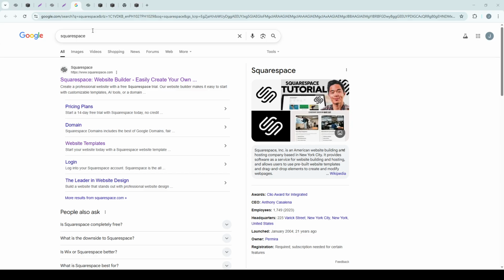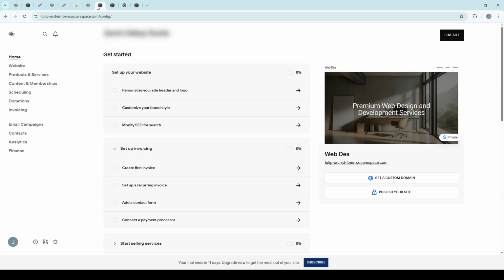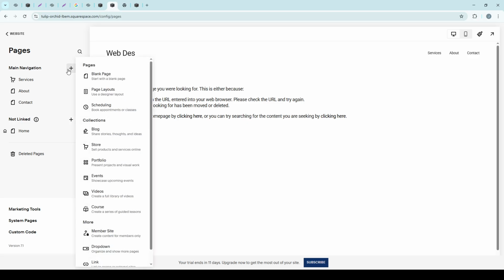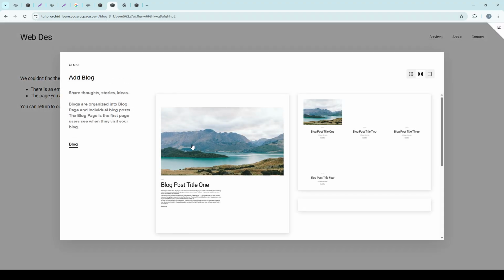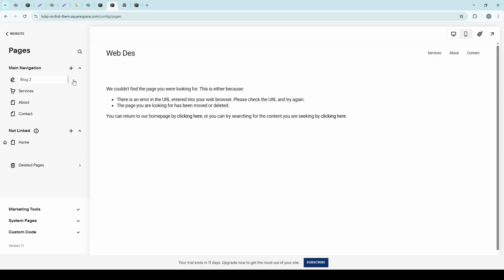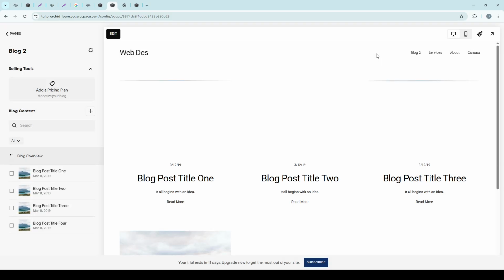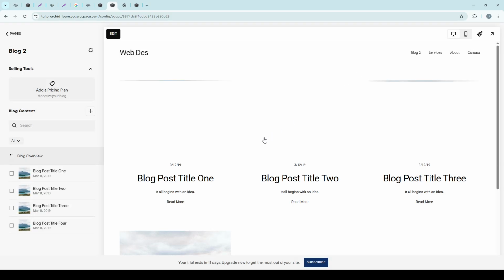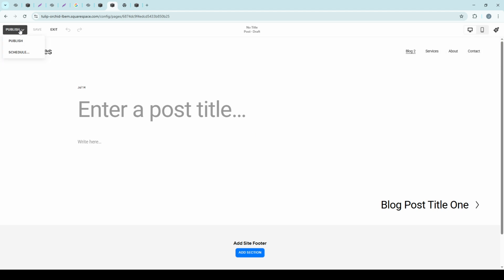How to Blog on Squarespace [2026 Full Guide]